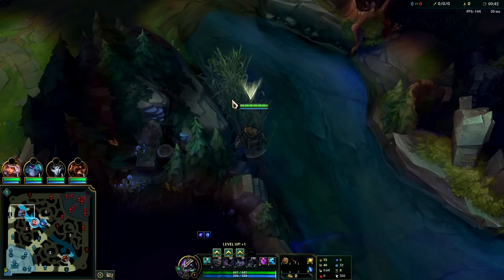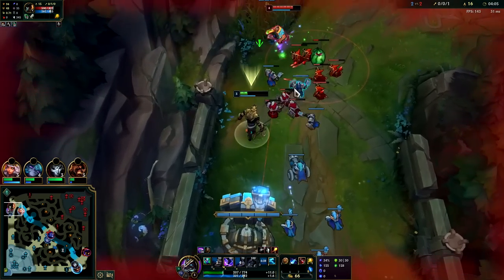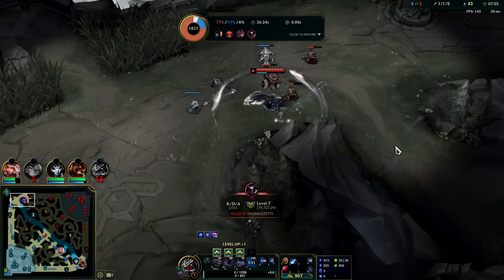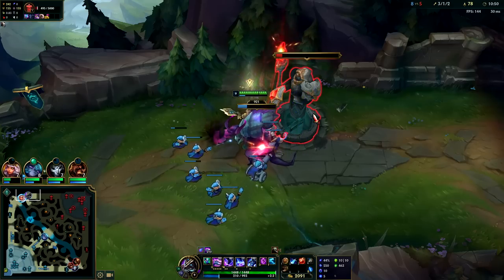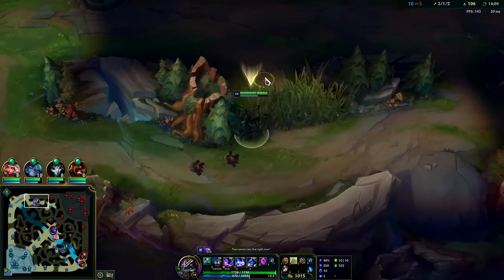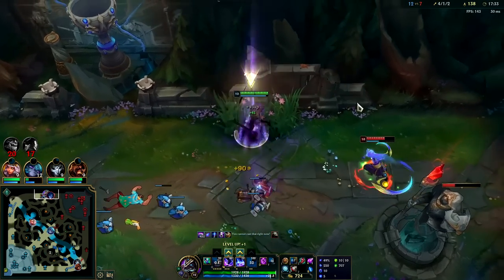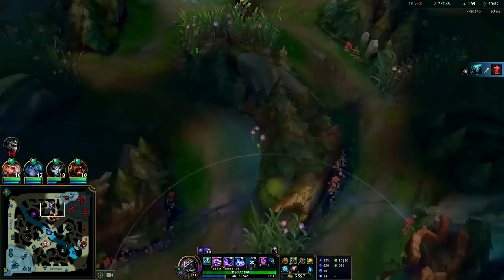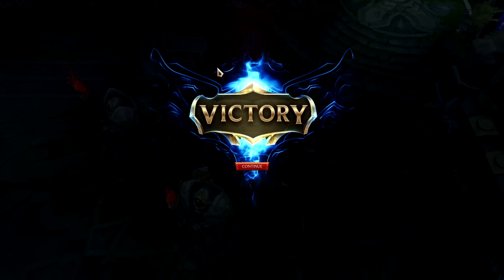How to Play Nasus top & CARRY for BEGINNERS S11 + Best Build/Runes Season 11 League of Legends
How to Play Nasus top & CARRY for BEGINNERS S11 + Best Build/Runes
Nasus Gameplay Guide S11 LoL League of Legends Season 11